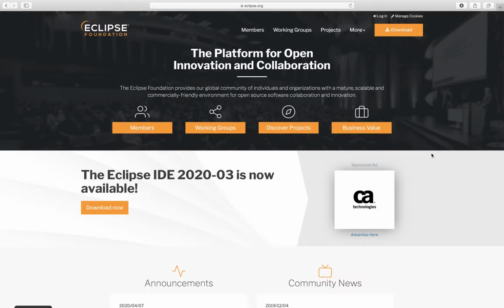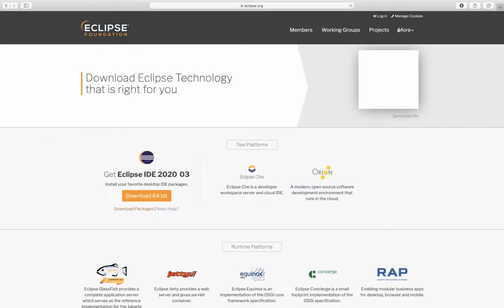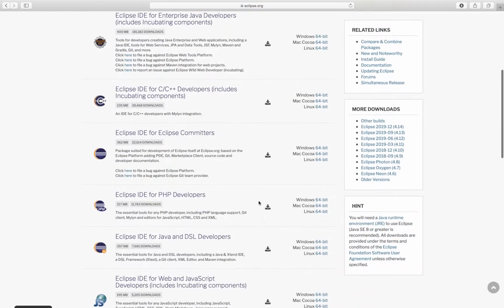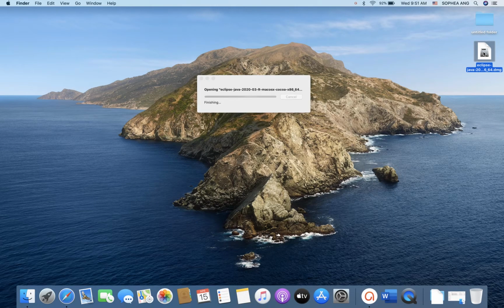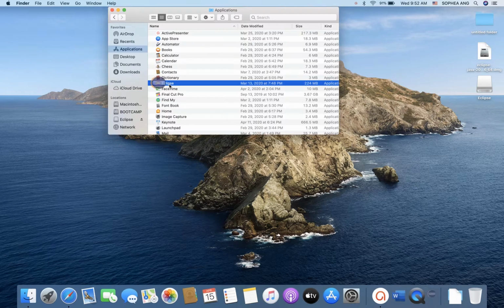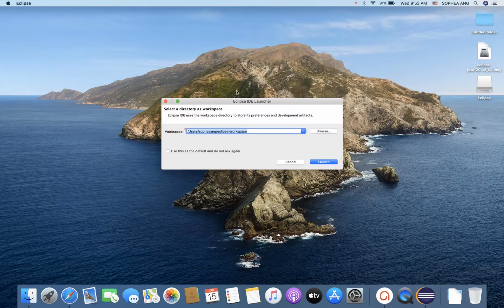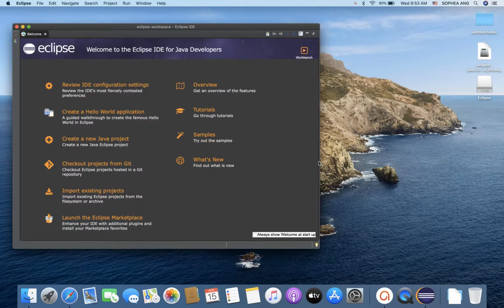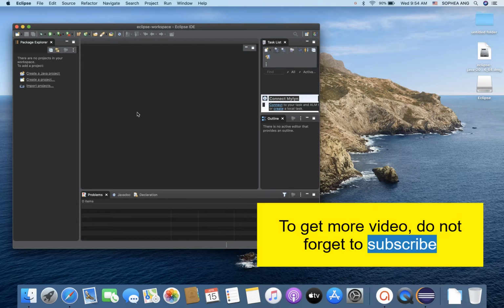1.3. how to download and install eclipse on Mac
This chapter focus on how to download and install eclipse I D E on Mac to develop java application